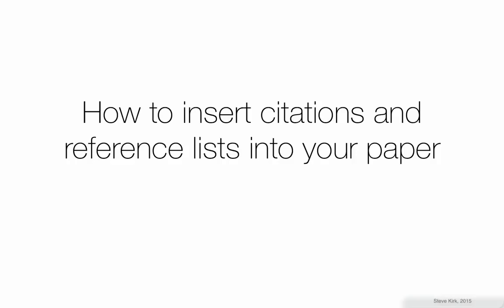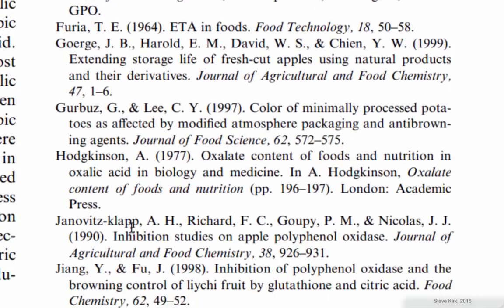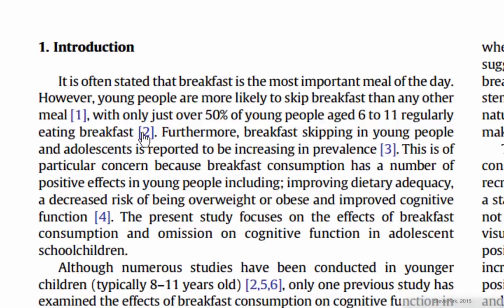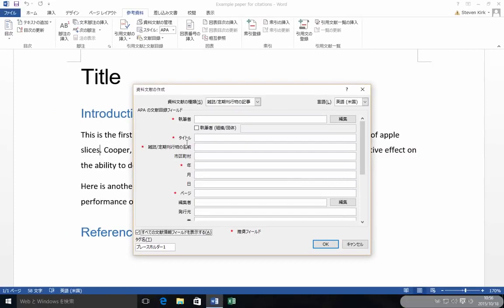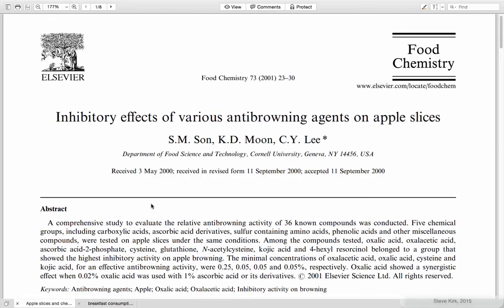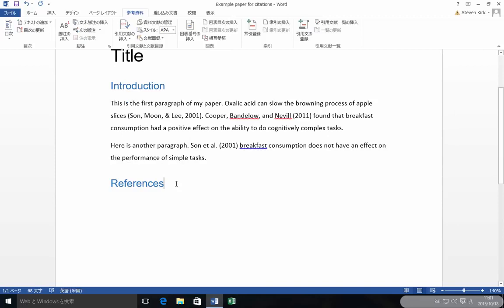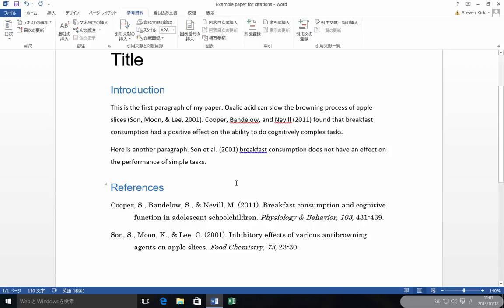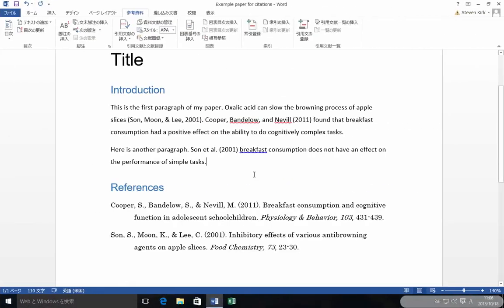How to insert citations and reference lists with Word